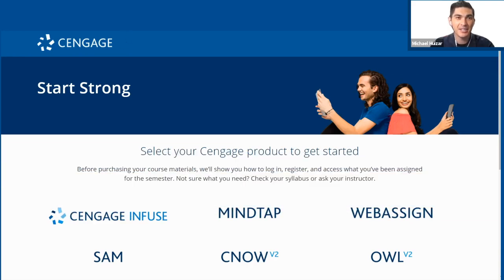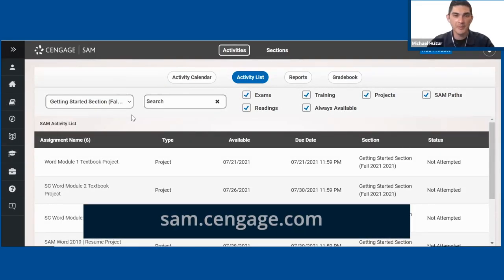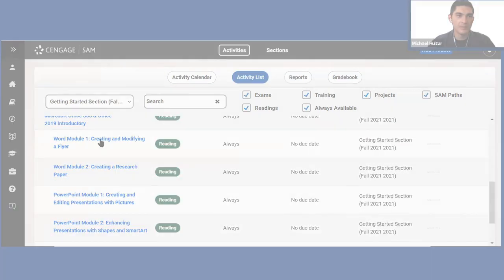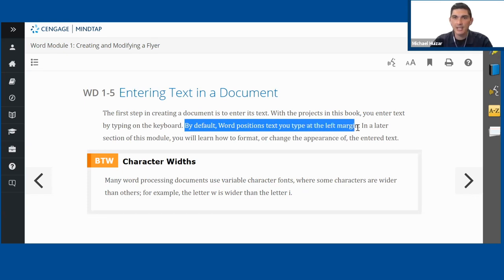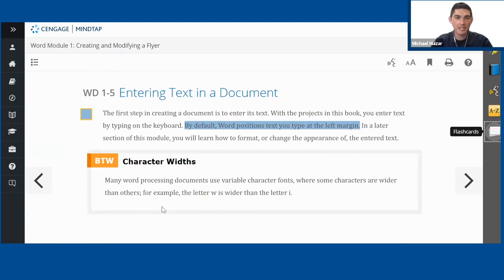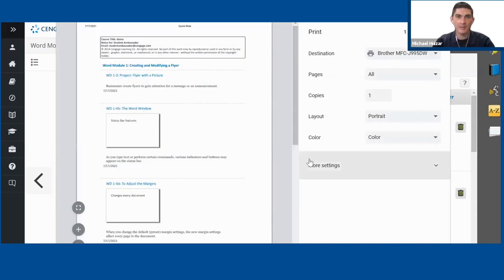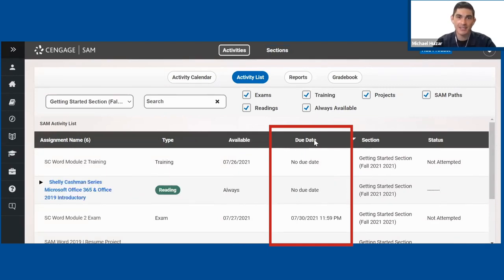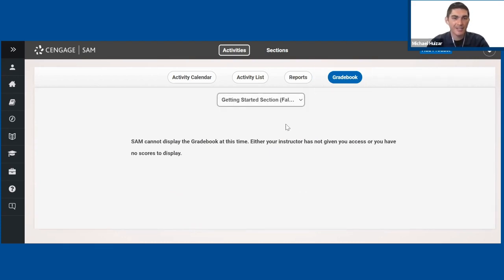How to Use SAM - Canada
Now that you've logged into SAM, how do you use it? Watch this short video to learn how to get the most out of SAM in your course.